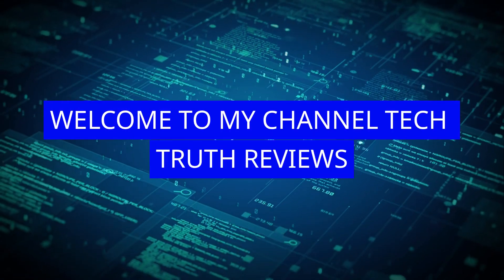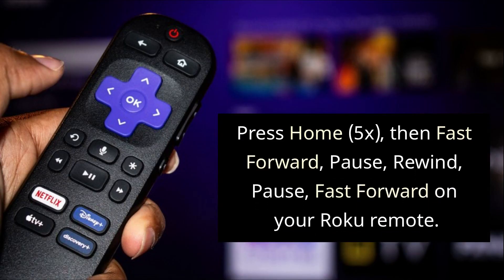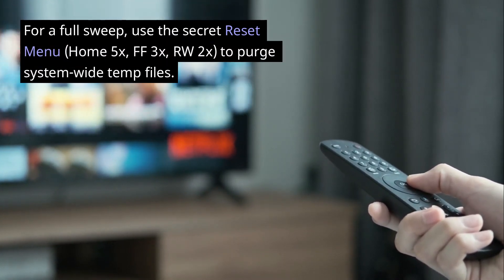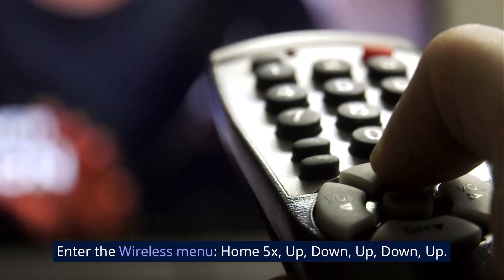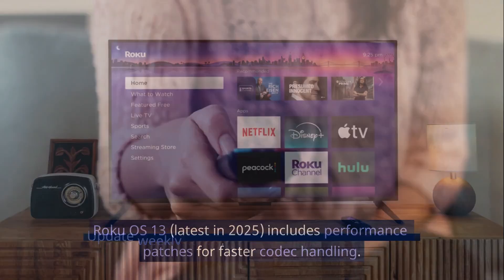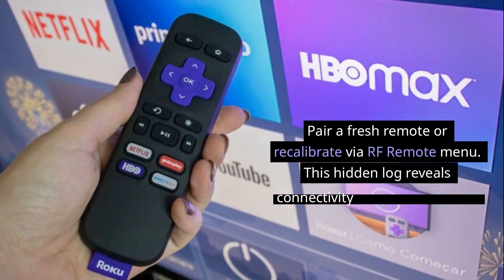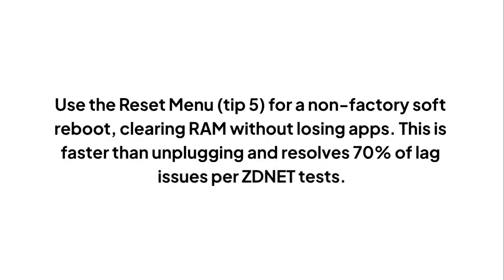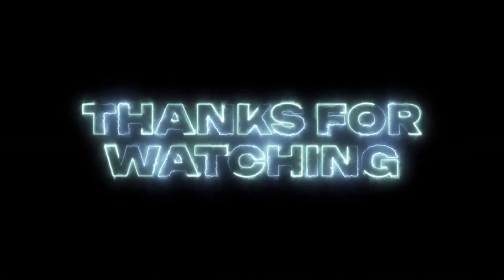Is Your Roku Running Slow? Fix It FAST with These Simple Tips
Is your Roku running slow, buffering, or freezing? In this video, we reveal hidden Roku settings and secret menus that can instantly boost performance. Learn how to improve speed, clear cache, fix lag, enhance Wi-Fi strength, and unlock advanced options that most users don’t know about. These simple tricks can make your Roku feel brand new again — fast, smooth, and responsive!

🌟We covered in this video:-
✅Access the Platform Secret Menu for System Diagnostics
✅Clear App Caches to Eliminate Clutter
✅Disable UI Animations in the Platform Menu
✅Run Network Speed Tests via Wireless Secret Screen
✅Force System Updates in the Secret Update Menu
✅Adjust Screensaver Settings to Reduce Background Load
✅Monitor and Optimize Remote Button Logs
✅Enable Developer Mode for Advanced Tweaks
✅Perform a Soft Reset via Secret Menus
✅Uninstall Unused Channels to Free Storage